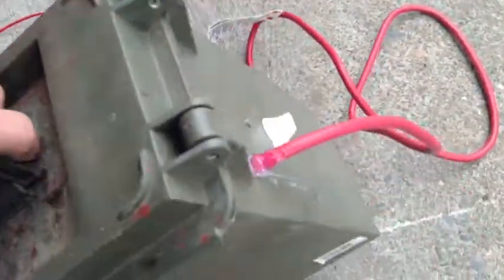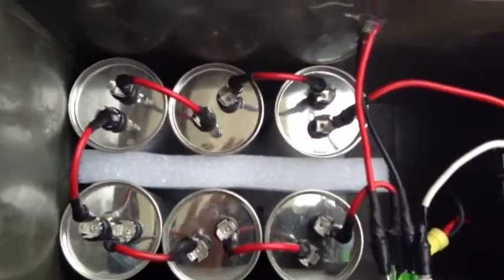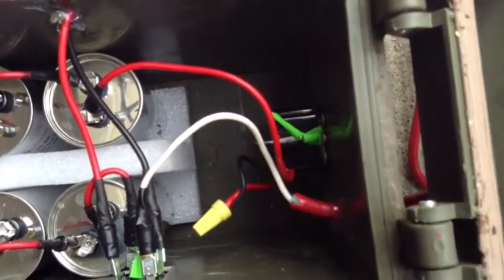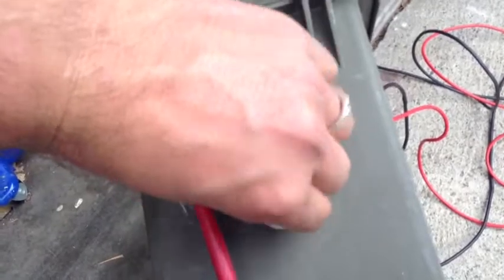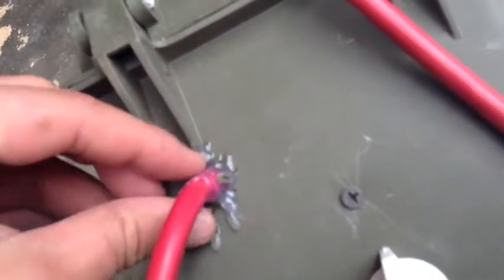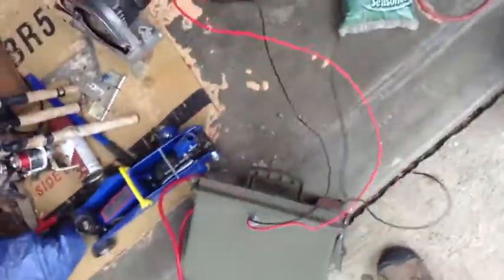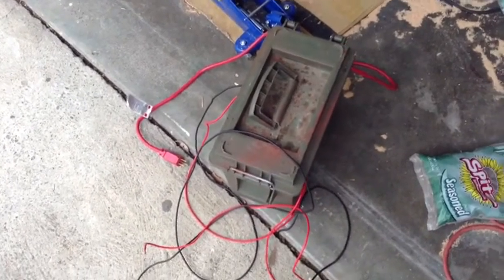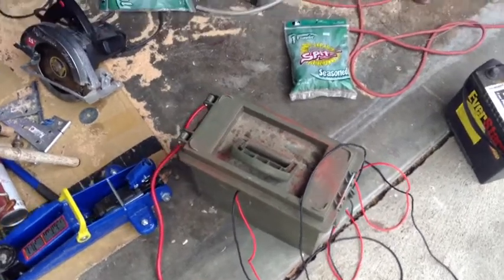Luv EV conversion 10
Capacitive charger